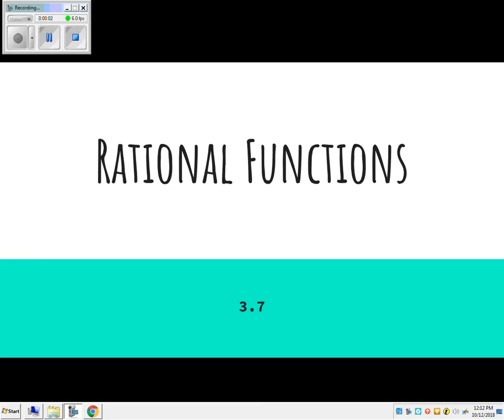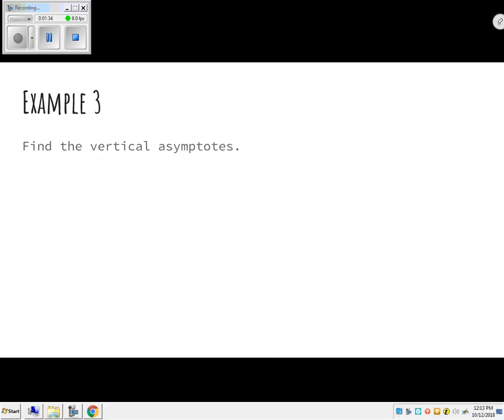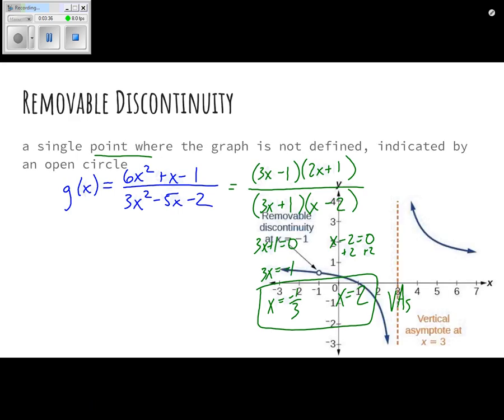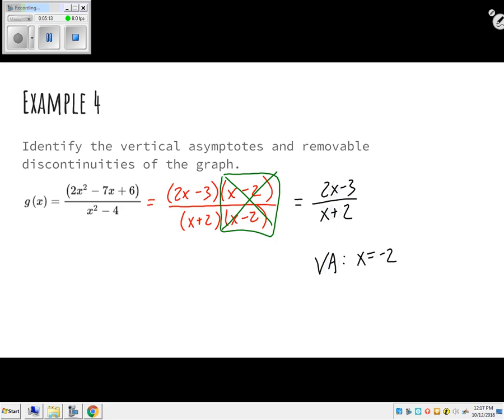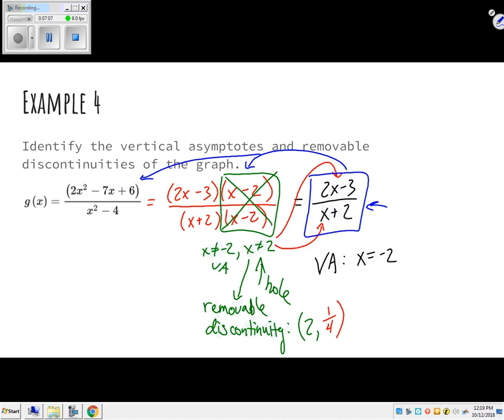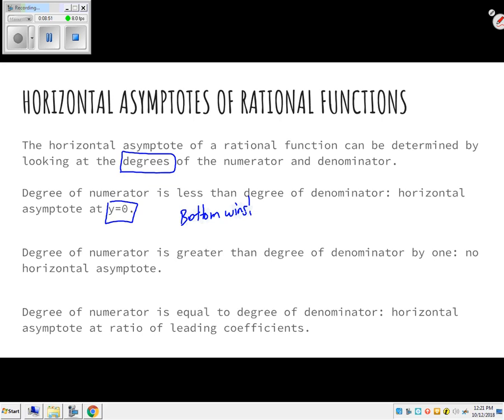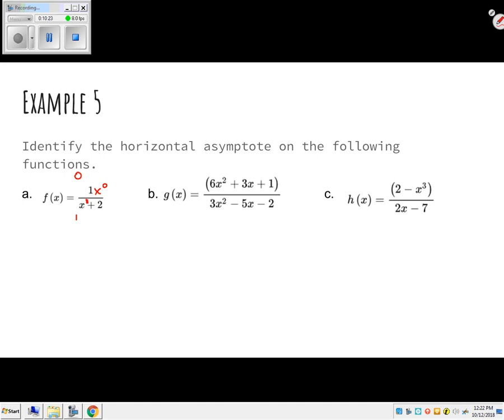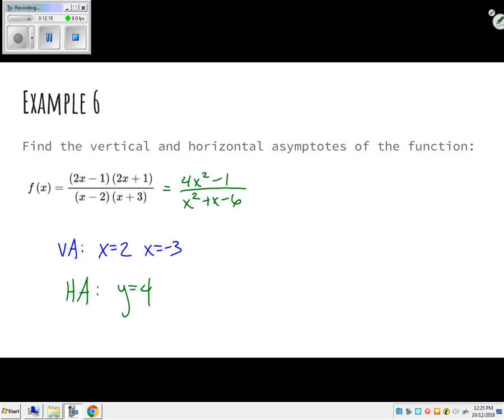Rational Functions 2